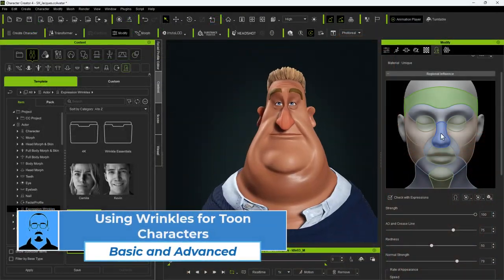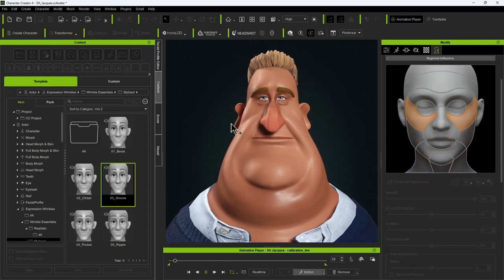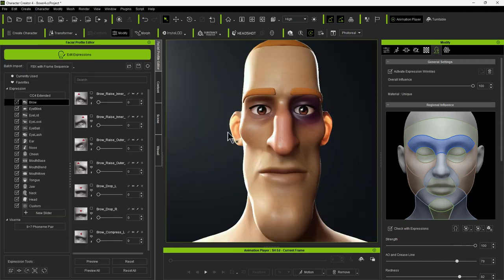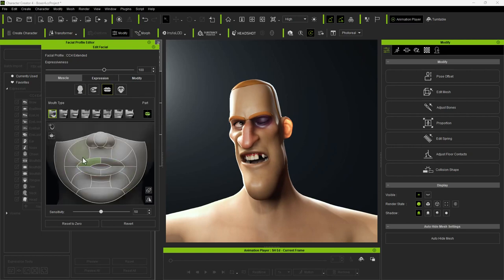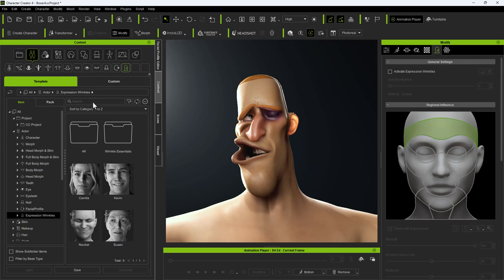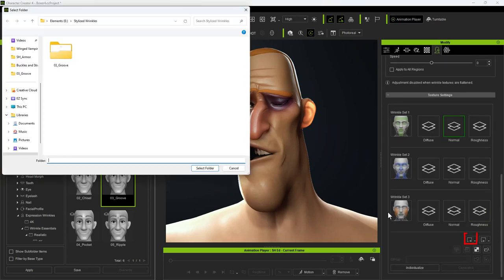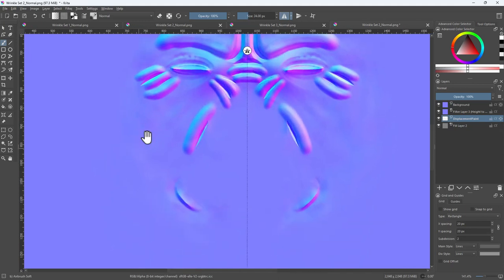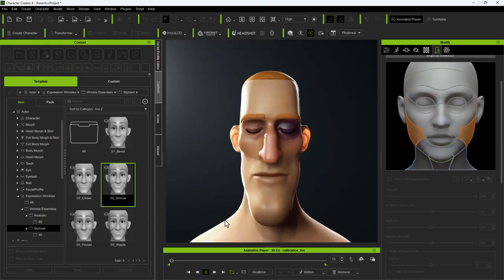How to Create Distinctive, Dynamic Wrinkles on Toon Characters using Krita & Character Creator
In this video, Character Artist Peter Alexander, also known as Mythcons, provides a comprehensive tutorial on customizing the preset wrinkles from the “Wrinkle Essentials” pack. His focus is on creating unique cartoon characters by going beyond using presets as mere templates for desired expressions. Alexander demonstrates how he utilizes these assets as a solid foundation to sculpt his own wrinkle expressions within Character Creator.

For advanced users, Alexander briefly explains the theory behind each wrinkle set and its corresponding morphs. Armed with this knowledge, you can effortlessly combine personalized wrinkles with tailored expressions to give your characters distinct personalities. Don't miss out on Alexander's professional tips and start crafting impressive cartoon characters with dynamic wrinkles today!

00:06 Overview of customizing wrinkles for toon characters
00:37 Basic workflow: How to implement preset wrinkles in CC
01:26 Apply wrinkle assets from ‘Wrinkle Essential’ pack: Realistic | Stylized
02:21 Brief introduction: Overall influence, Strength, AO and Crease Line
03:00 Demonstrate each wrinkle effect
04:00 Advanced workflow: The Relationship between Wrinkle Sets & Expression blendshapes
05:40 How to use the wrinkle data with a custom slider
05:50 Step 1 - Dial in your expression components
06:16 Step 2 - Open the Facial Profile Editor
07:08 Step 3 - Reset the expression sliders leaving only the sculpted data
07:22 Step 4 - Bake the remaining changes into the custom expressions
08:15 Apply wrinkle presets on the custom expressions: Realistic | Stylized
09:10 Tweak wrinkle map & Add negative height in Krita
14:05 Comparison: Original presets  vs. Customized wrinkles
15:20 Final animation: boxing

Character Creator 4 (CC4) is a full character creation solution for designers to easily generate, import, and customize stylized or realistic character assets for use with iClone, Maya, Blender, Unreal Engine, Unity, Daz 3D, 3ds Max, or any other 3D tool. CC4 connects industry-leading pipelines with one system for 3D character generation, animation rig, asset management, look-dev rendering, and interactive design.